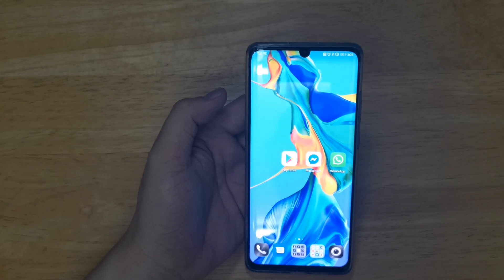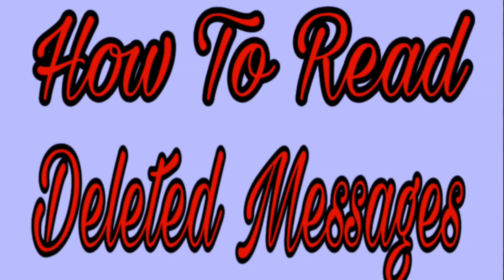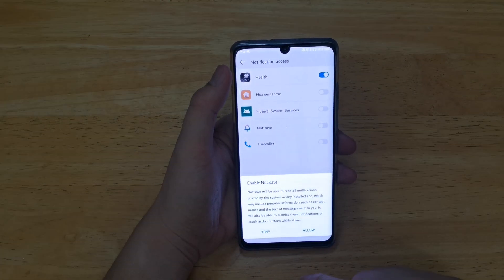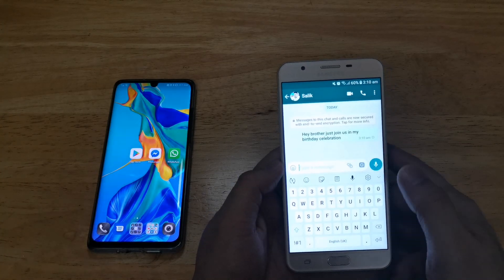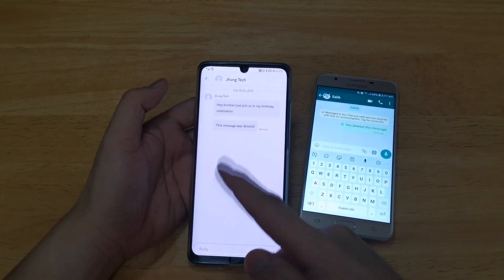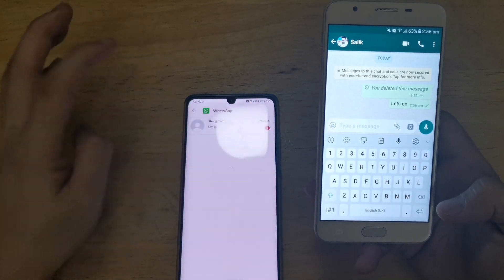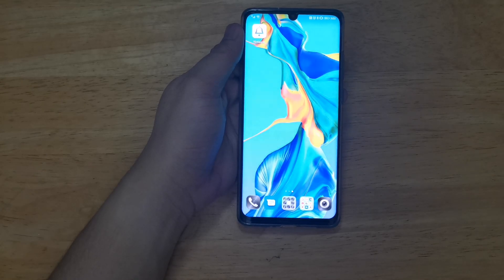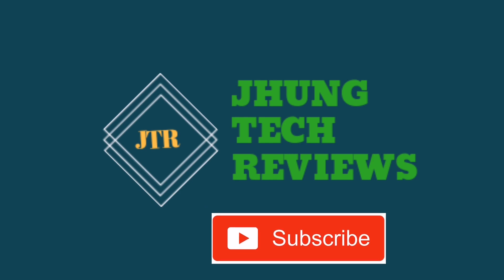How To Read Deleted Messages On Whatsapp and Facebook Messenger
In this video you will see a tutorial How to read Deleted Messages in Whatsapp and As you can see also in the Thumbnail of this Video, You can also use this app in Facebook Messenger and any other Applications :)

My Channel was all about Mobile Unboxing and Tech Reviews where in you can see alot of unboxing videos from different brand of Mobile Phones and Tips and Tricks. I am doing also LiveStreaming So come and Join me.